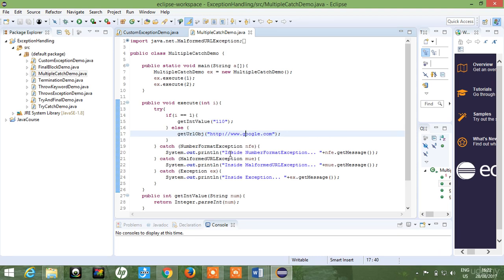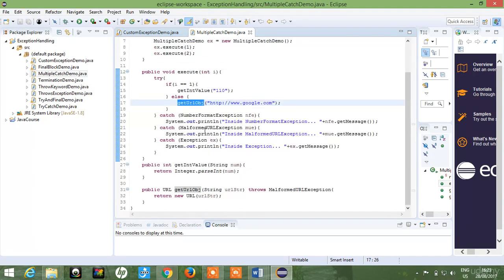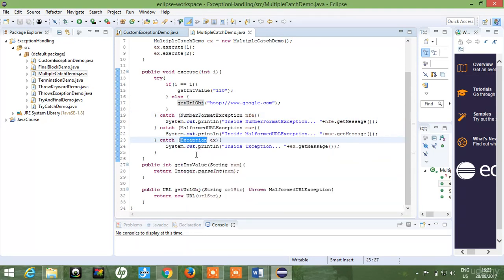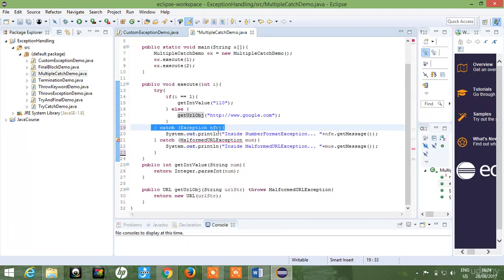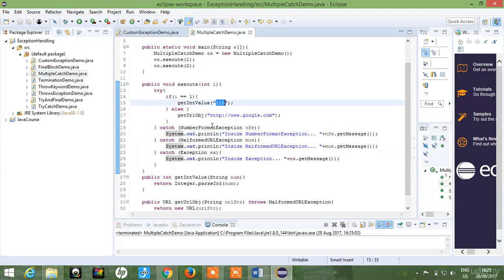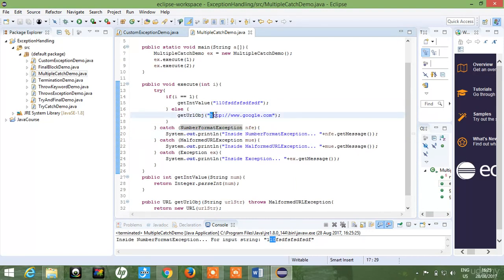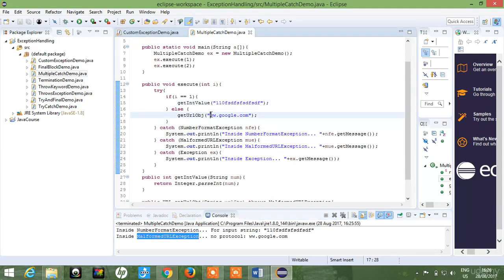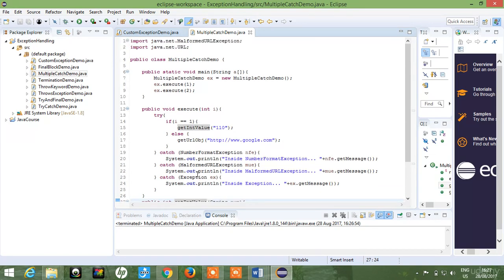4 Multiple CatchBlock Demo in Java